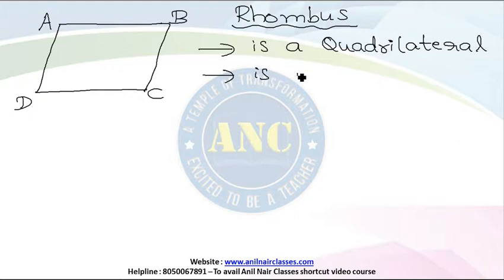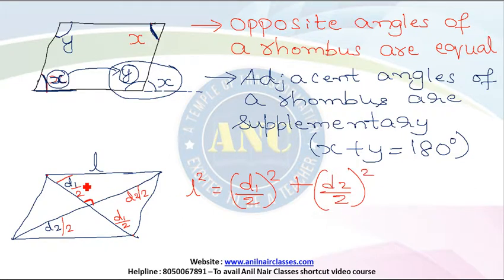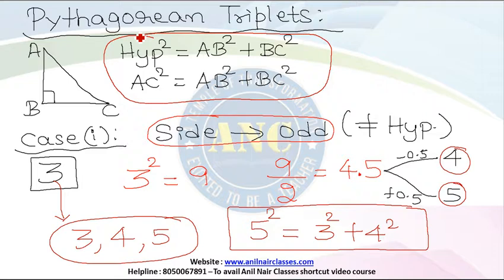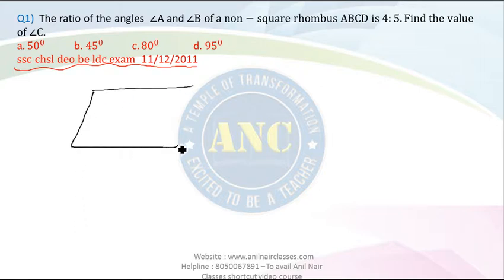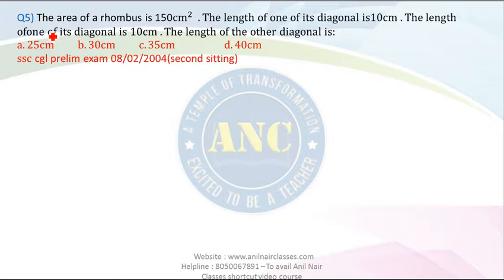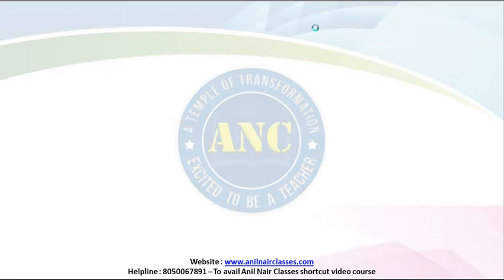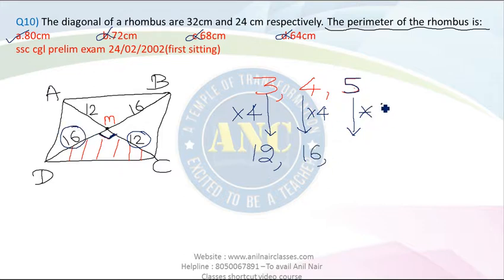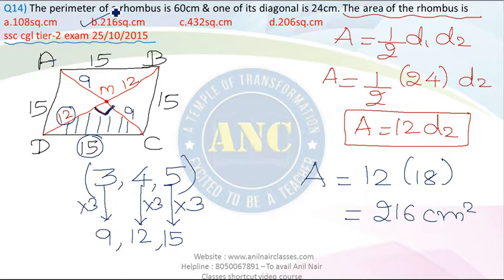Mensuration 2D Session 12 by Mr. Anil Kumar